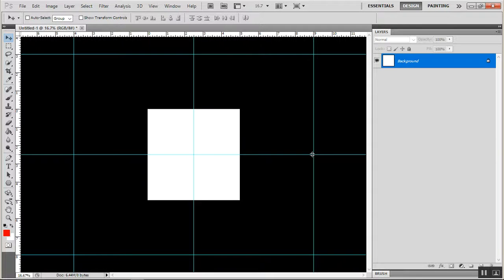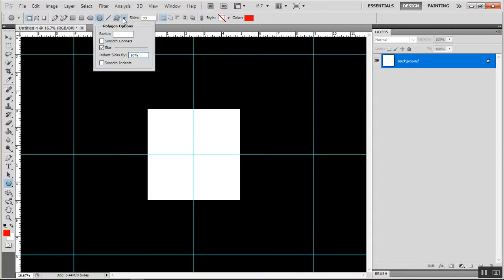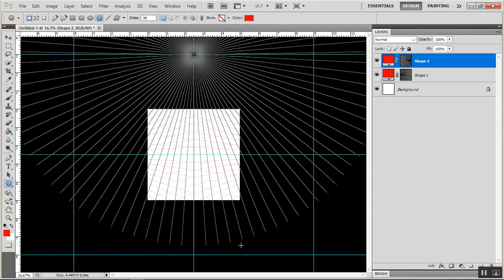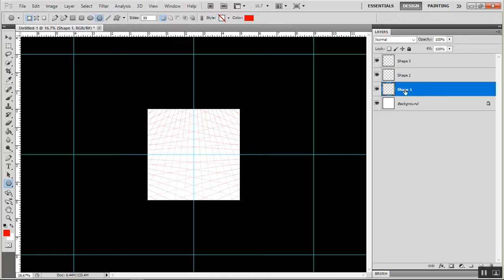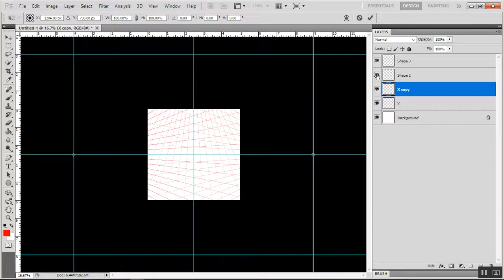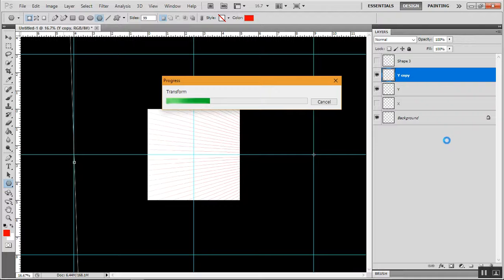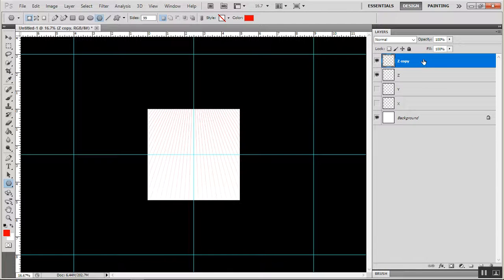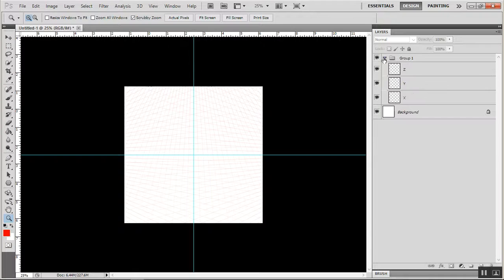Perspective Grids in Photohop Tutorial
A short tutorial on perceptive grid in photoshop. one way, and maybe the easiest.